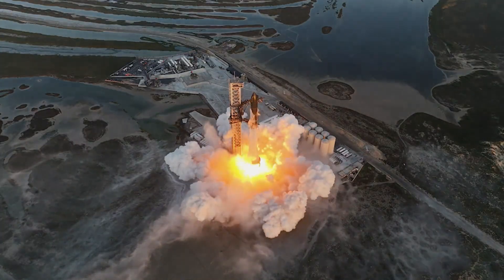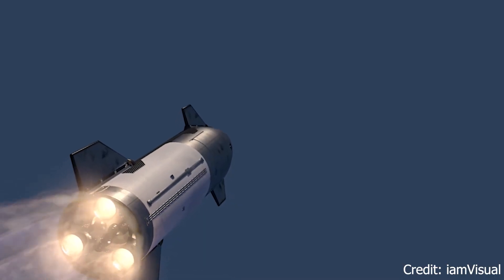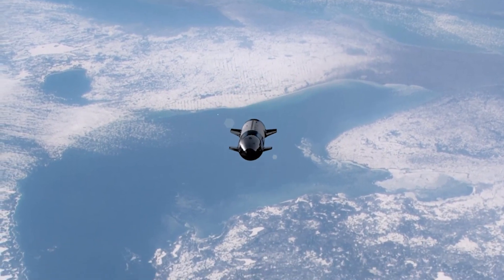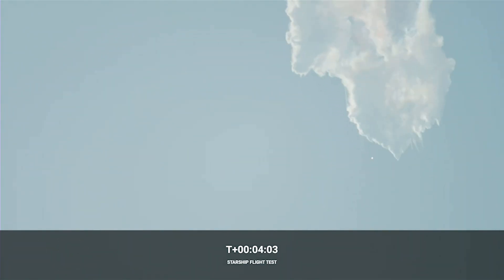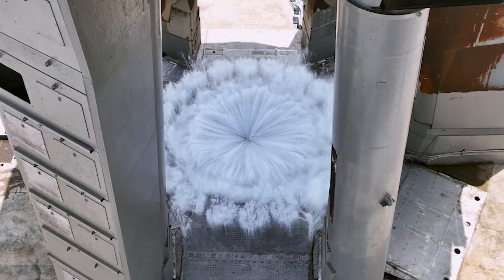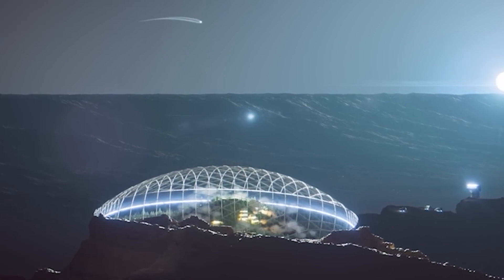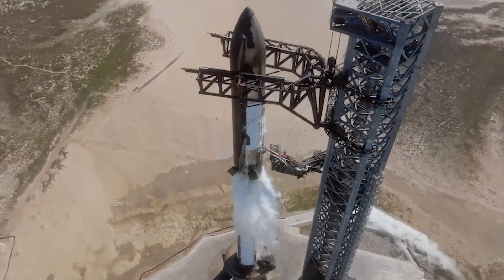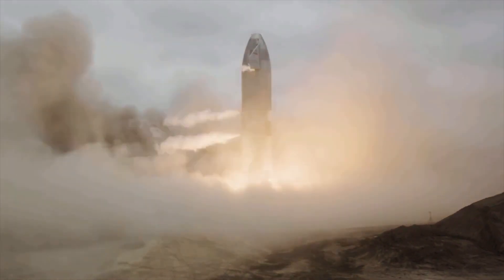SpaceX Gives UPDATE After Starship’s Second Launch Attempt!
After months of development and delays caused by regulatory hurdles, SpaceX finally launched its massive Starship for its second integrated test flight.

The first flight in April had its positives but eventually ended with an explosion of the craft shortly after liftoff. So, how did this new test compare to the first? And what does this second flight mean for SpaceX going forward?

Let’s take a look at how it unfolded and what SpaceX learned from the historic event.

📺In today's video we look at SpaceX Gives UPDATE After Starship’s Second Launch Attempt!

Fast-forward through this video by using the chapter links provided below.
00:00 Introduction
00:27 Second Test Flight
04:44 Second Launch Aftermath
07:33 The Future of Starship

🌠 Welcome to Space Tech Universe! Join us as we explore the latest advancements and discoveries in SpaceX, NASA, James Webb Telescope (JWST), Hubble, Voyager, Artemis and much more.

Inspired by The Space Race, TheSpaceBucket, ALPHA TECH, and SpaceX Live.